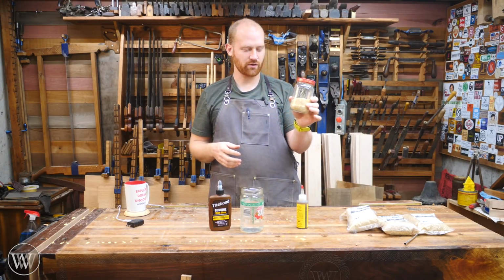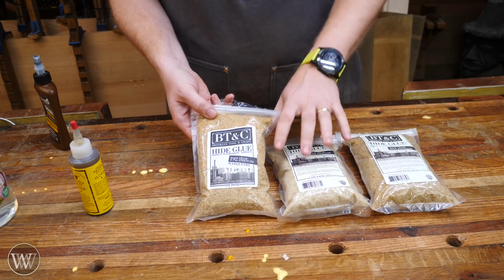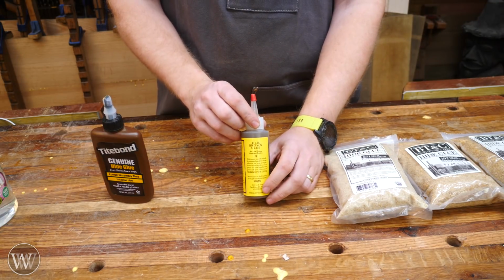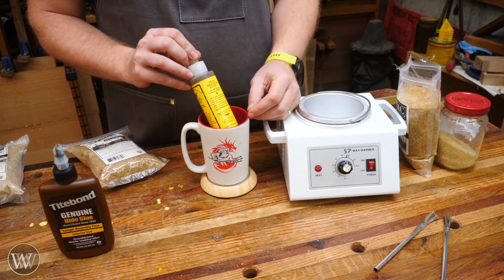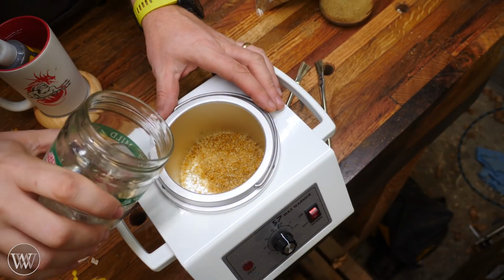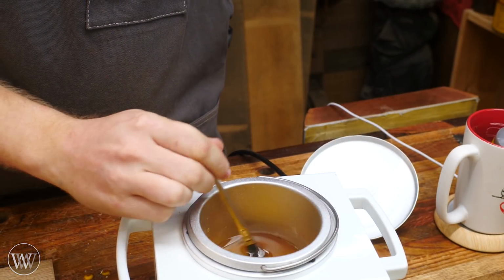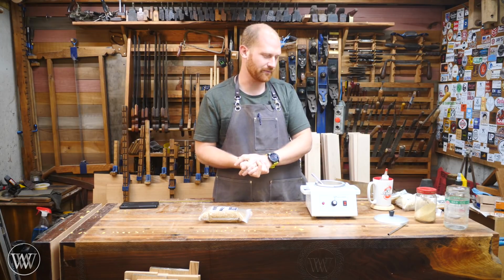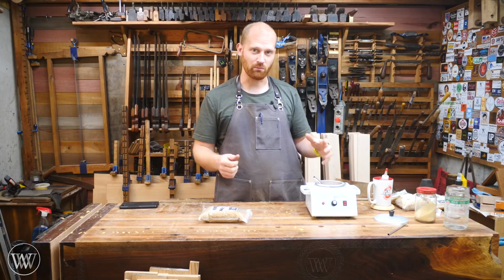How to Make and Use Hide Glue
Making using hide glue is just as easy as making it. Just add water and heat. the more water you add the more fluid it becomes. I use a wax heater rather than a double boiler as it is a bit faster and easier to control.

Wax Melting Pot
Old Brown Glue
192 Hide glue
251 hide glue
315 Hide Glue

Spell or High Water (Magic 2.0 Book 2) (9 out of 10)

Chris Hertzog -
Kyle Prince -
Jeffrey Hall -
Travis Reese -
Nelson Smith -